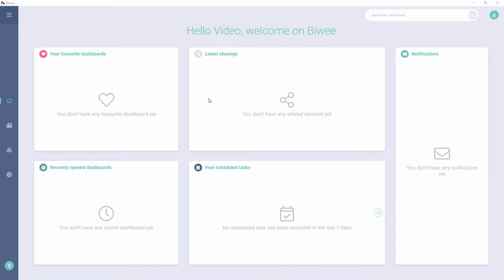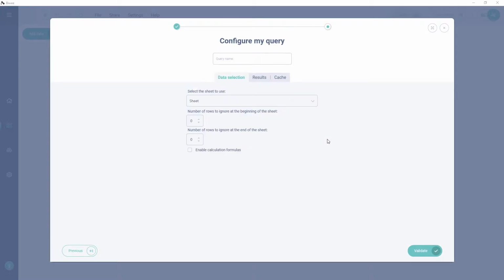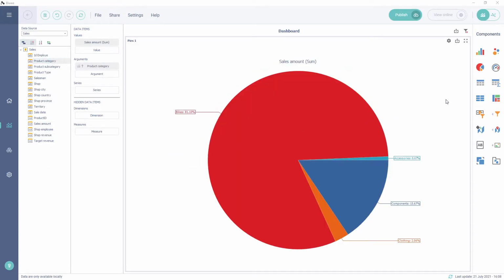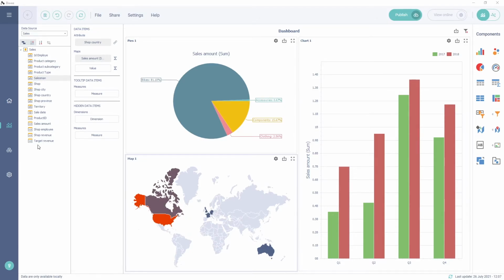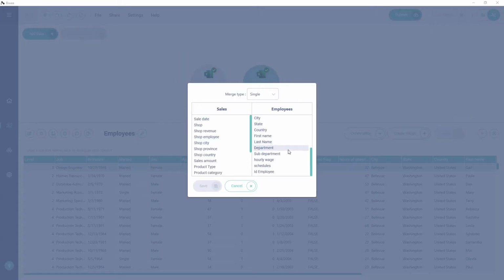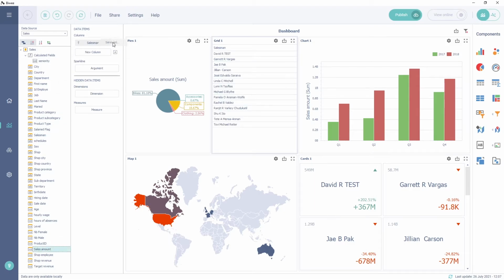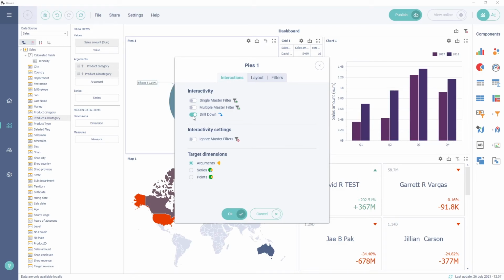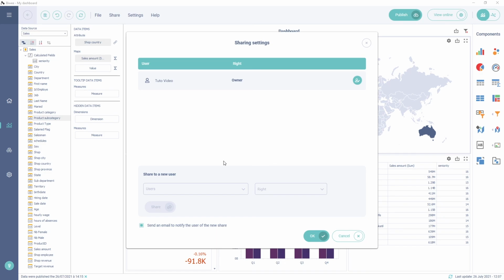Tutorial : My first steps with Biwee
Companies have a large amount of information potentially accessible through data from their tools, databases, Excel files or data from the Internet.

Few companies are able to have a clear vision of the information at their disposal. The data is scattered, the vision offered by their tools is partial and standardized. We call this mass of data the Data Jungle.

Weenove responds to the need for flexibility, reactivity and autonomy of organizations in terms of decision support tools. In just a few hours, our customers benefit from dashboards connected directly to their data and obtain a 360° vision of their business.

00:00 - Biwee's presentation and download
00:48 - Creation of the dashboard
01:09 - Adding data
02:17 - Pie
03:11 - Chart
04:07 - Map
04:41 - Cards
05:25 - Adding data - Joining
06:32 - Calculated field
07:28 - Grid
07:57 - Interaction
09:08 - Change the layout
09:30 - Publication on the web portal
10:20 - Sharing the dashboard